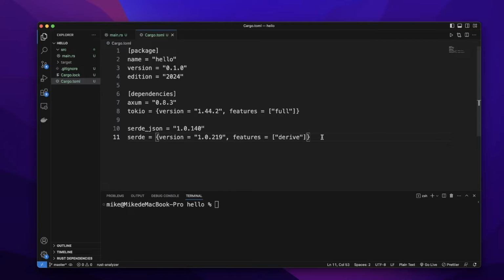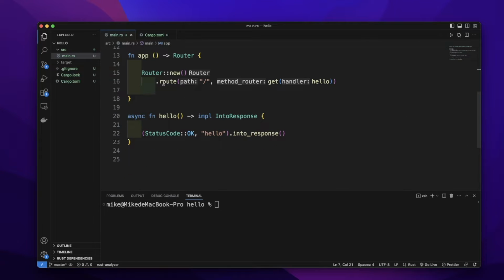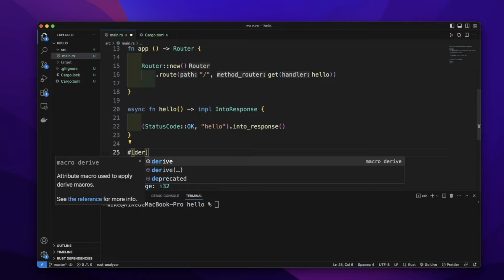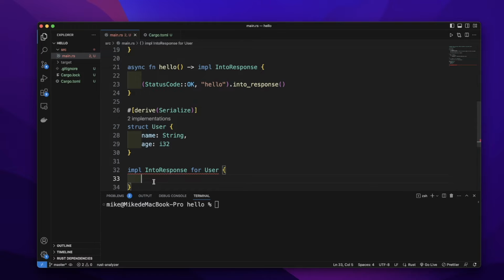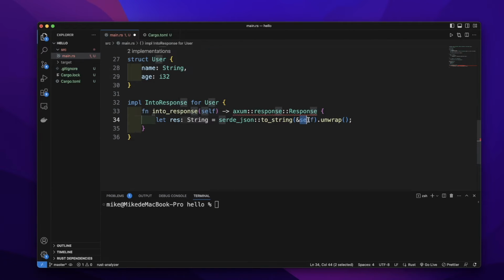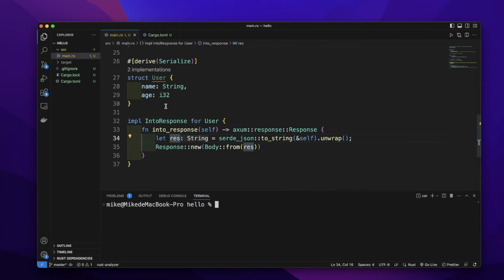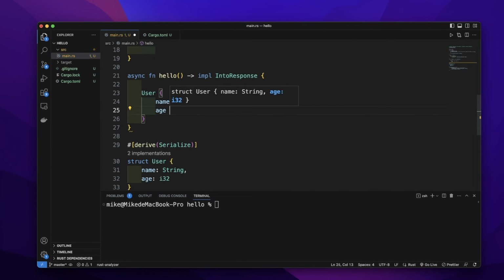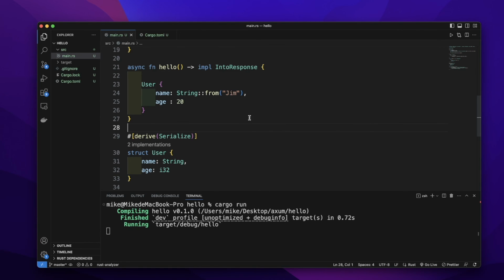Axum | Return with Custom Type | Rust | Tutorial 31